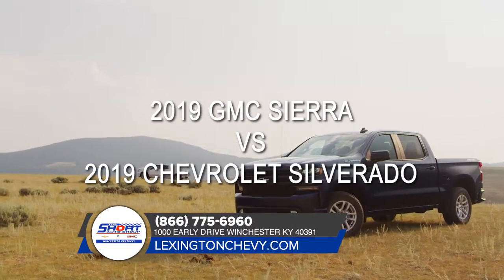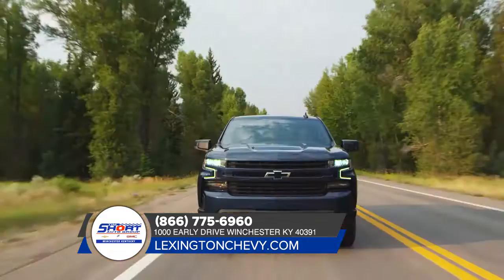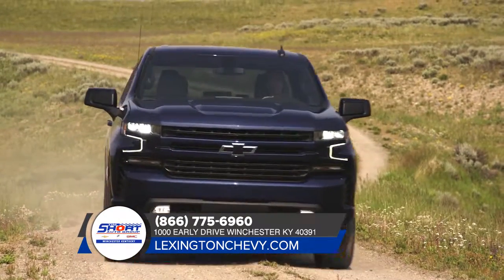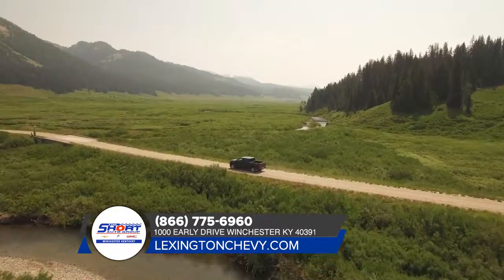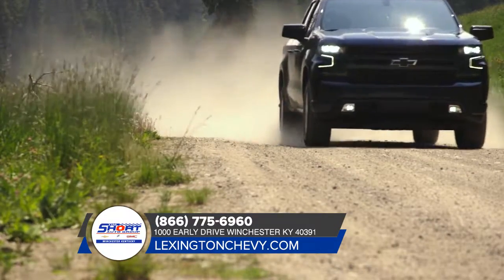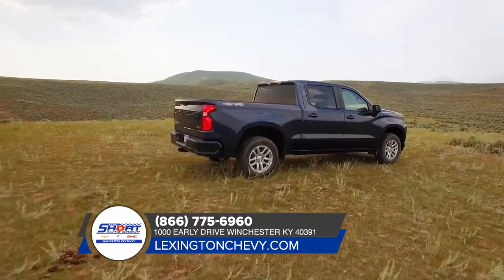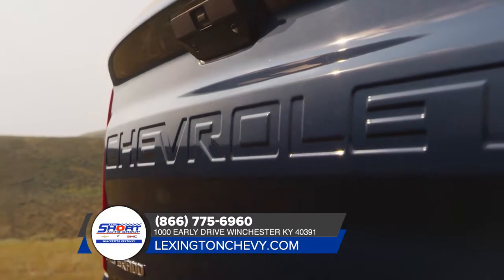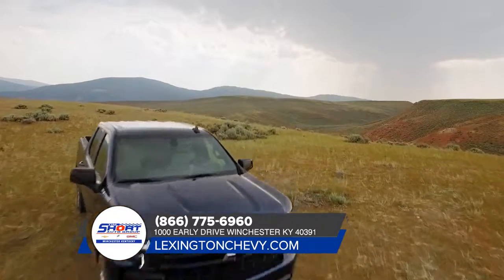Chevrolet dealer Richmond KY | Chevrolet sales Richmond KY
2019 Chevrolet Silverado 1500

Looking for a great car buying experience in the Richmond  KY area? Want a reliable Chevrolet? Come over to Tim Short Chevrolet near Richmond  KY. Our friendly staff is ready to help you drive away in the car that you deserve. Tim Short Chevrolet has one of the most extensive Chevrolet inventory and selection to fit your budget and needs.  Our staff is a group of dedicated and trained experts when it comes to new or used Chevrolet. Come visit us out today and see why Tim Short Chevrolet is the top Chevrolet dealership in the Richmond  KY area today!